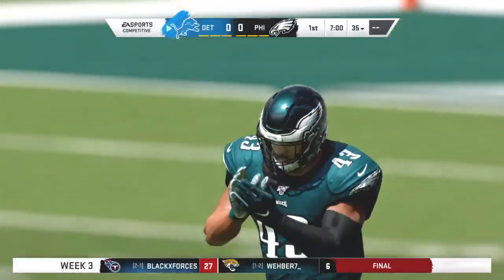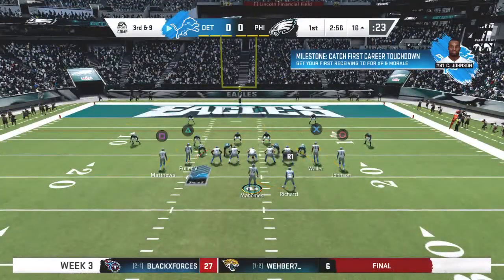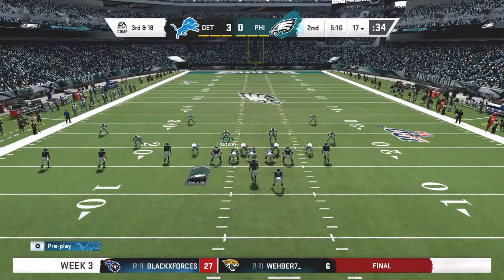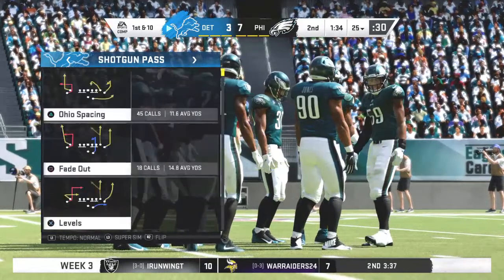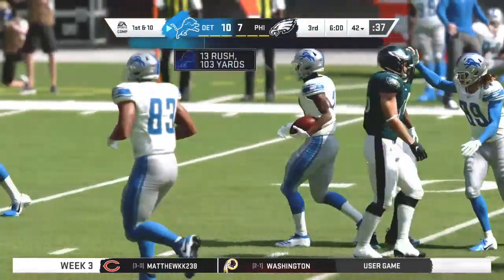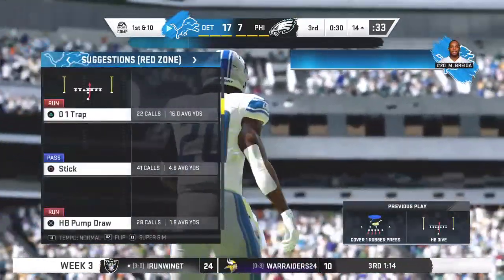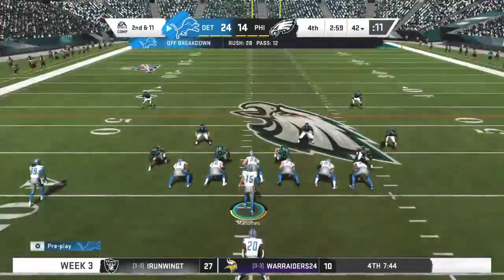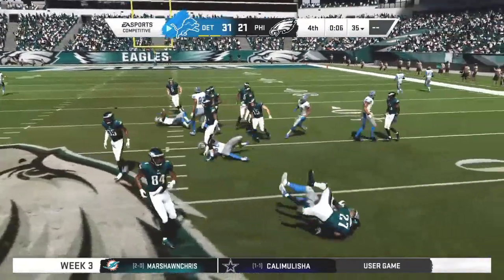Season 9 - Week 3 - Philadelphia Eagles vs Detroit Lions